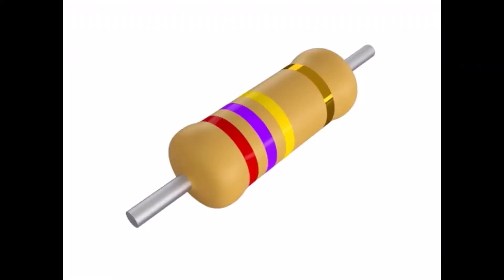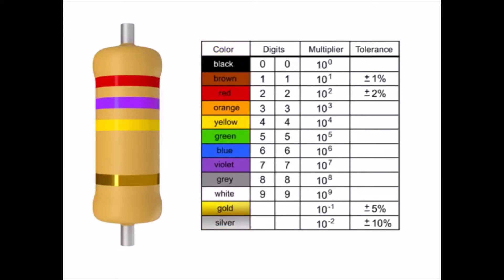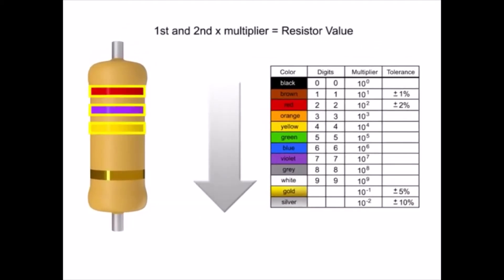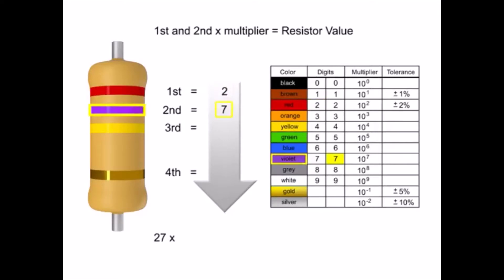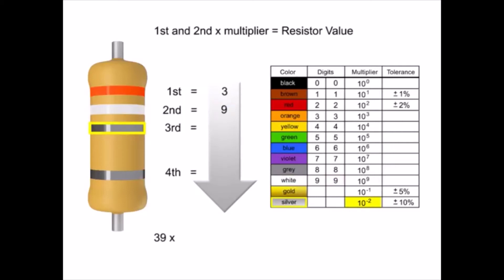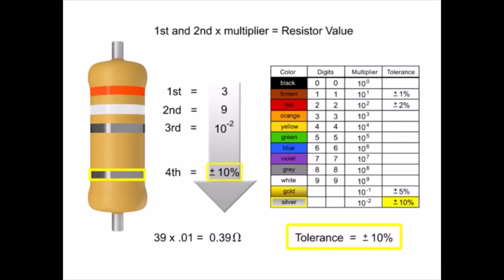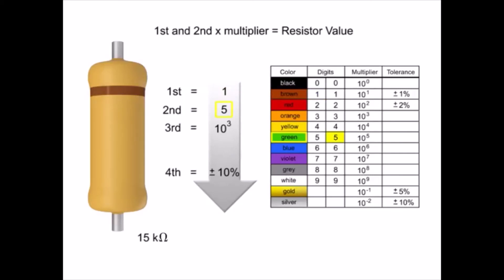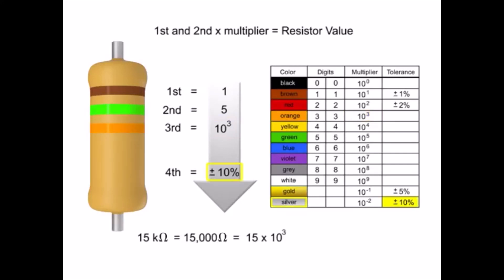resistor color code ll How to read resistance ll How to Read a Resistor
Electronics is a little dangerous. If you don't have proper knowledge about this, take the advice of an experienced person. My organization will not be responsible for any kind of emergency or accident.
electronic school_diy
by this video you can easily measure any of your resistance in electronic circuit borad by the color code of resistance.

இந்த வீடியோவில் ஒரு எதிர்ப்பின் மதிப்பை அதன் வண்ணக் குறியீட்டால் எவ்வாறு எளிதாக அளவிட முடியும் என்பதைப் பற்றி விவாதிக்க உள்ளோம்

hierdie video sal u help om u regterkantste weerstand vir u komende elektroniese projek te vind

it will help to know about resistance band workout

 video support by:
II Engineering Technology Simulation Learning Videos II